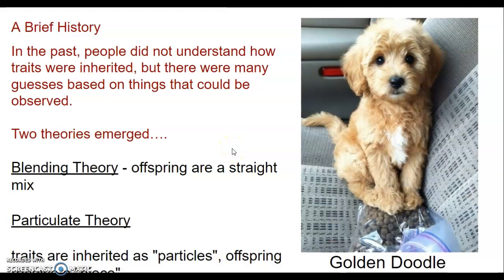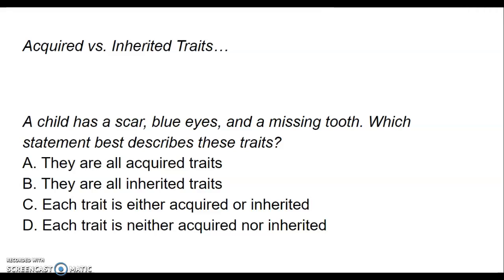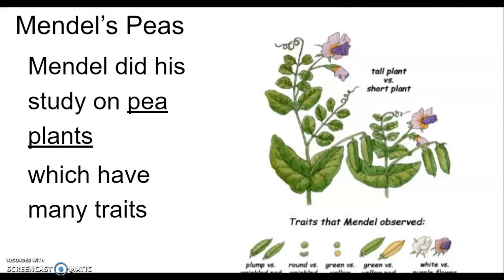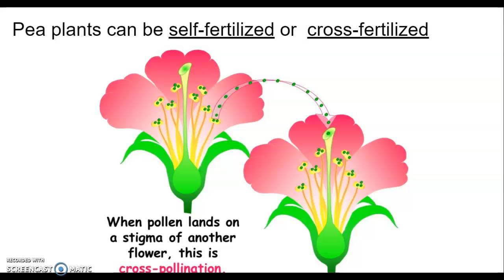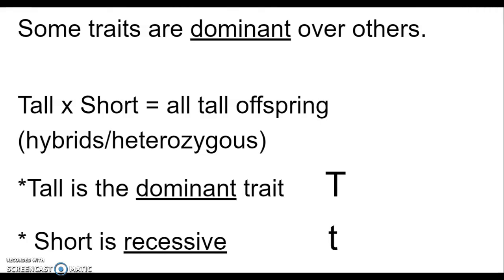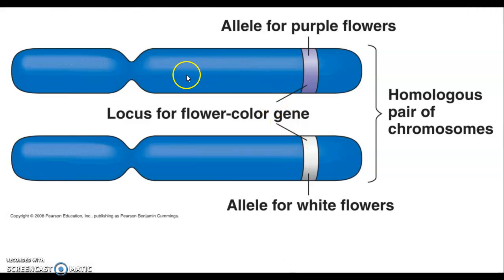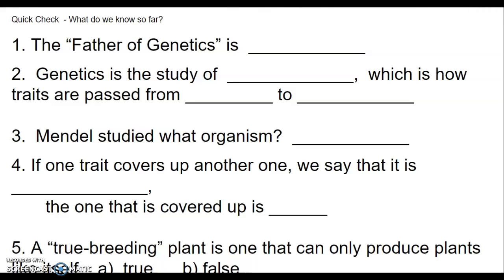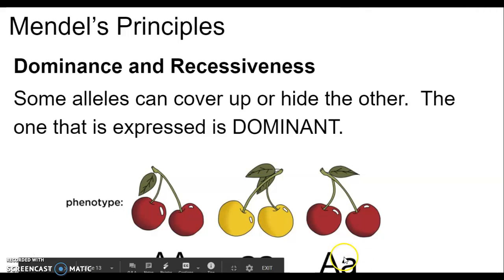Introduction to Genetics